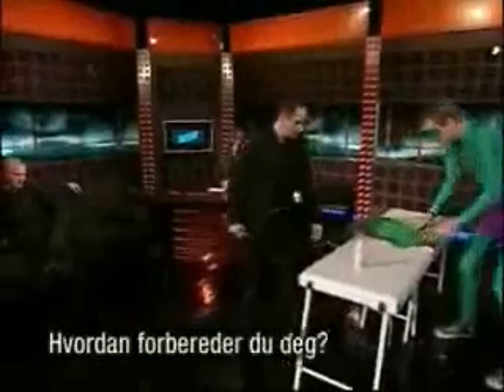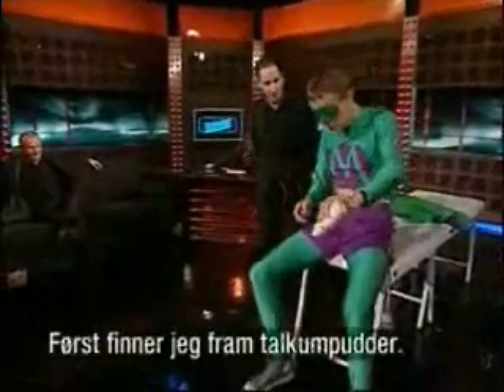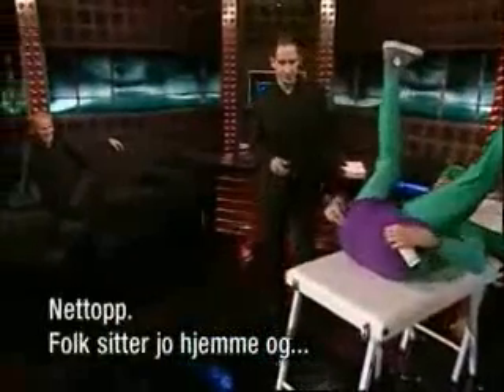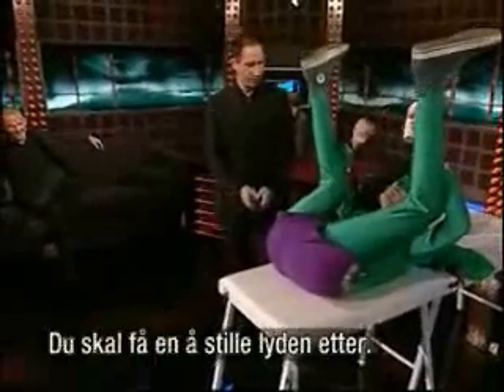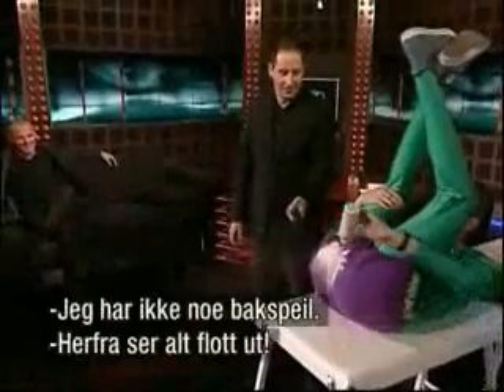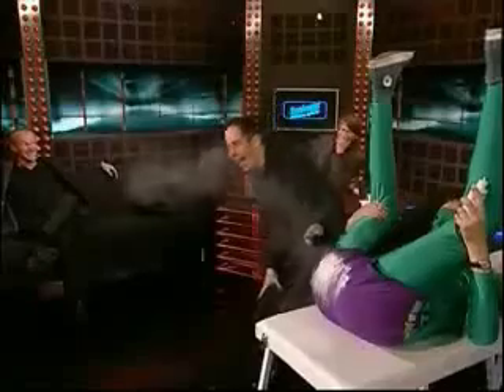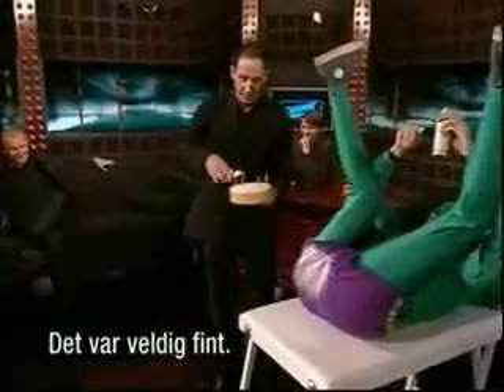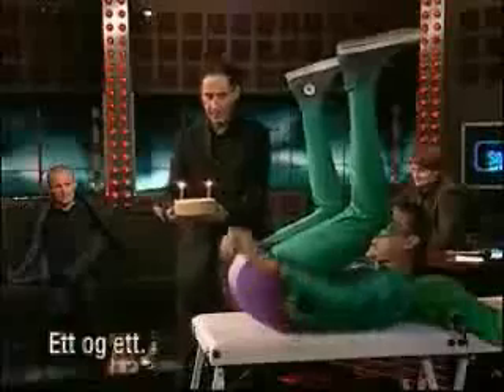The Best FARTMAN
This shows the amazing farts in some show in TV.Enjoy it :-)